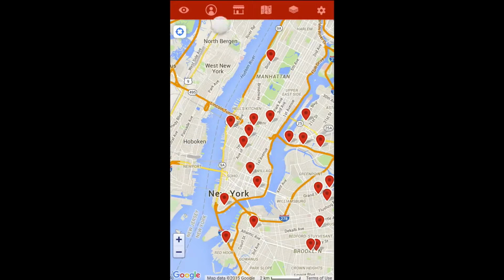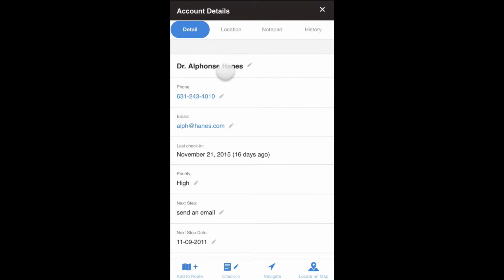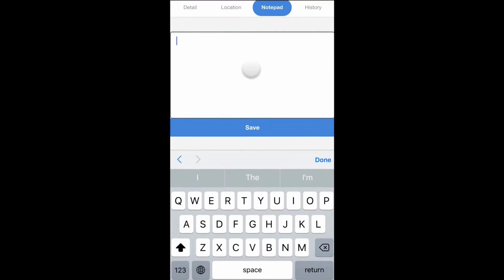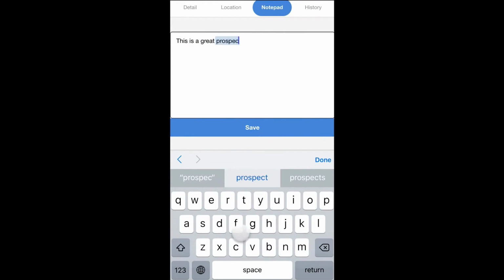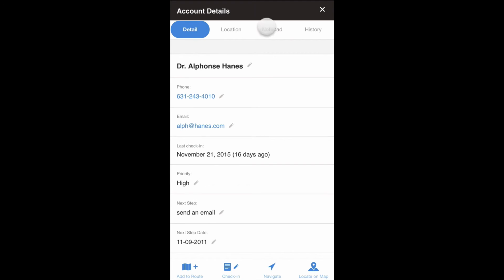How To Leave A Note Attached To An Account [Android]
In this video we'll show you how to attach a note to one of your accounts on your Android device.

Start Selling More Today with Badger Maps - The #1 Route Planner for Field Sales

for the #1 app for field salespeople in the App Store. It’s the secret weapon of top sales teams.

Create efficient, optimized routes on your phone on the fly, and enjoy shorter drive times and less planning hassle.

Field sales reps using Badger save 8 hours a week, make 25% more meetings and close more deals.